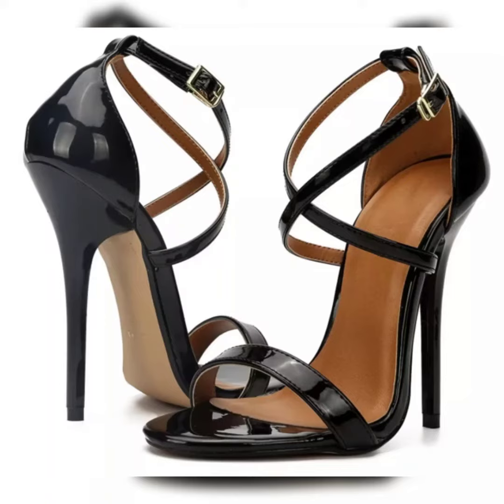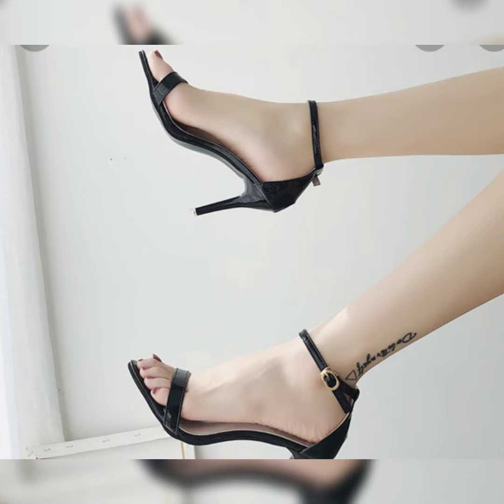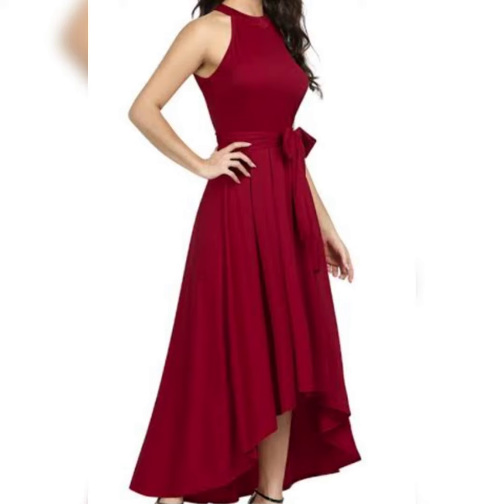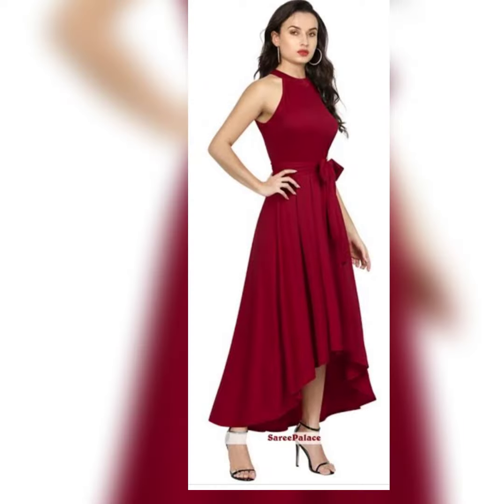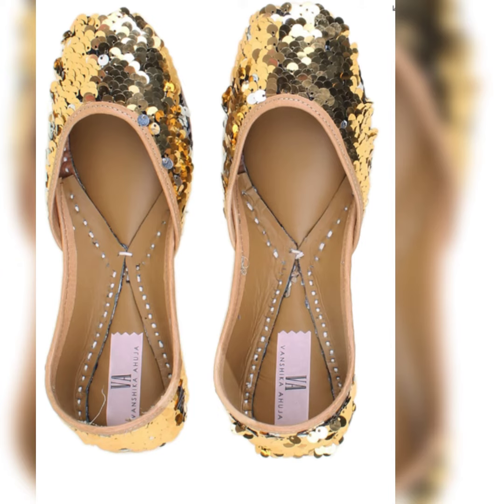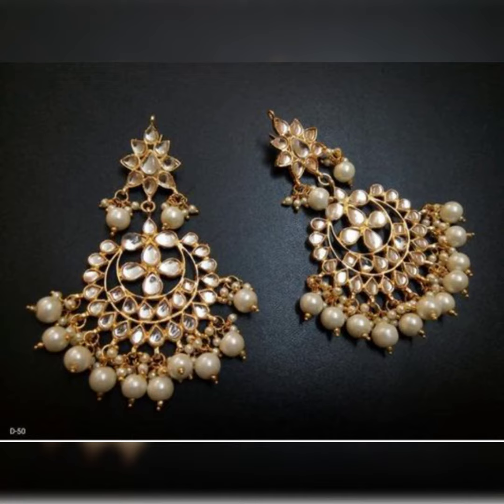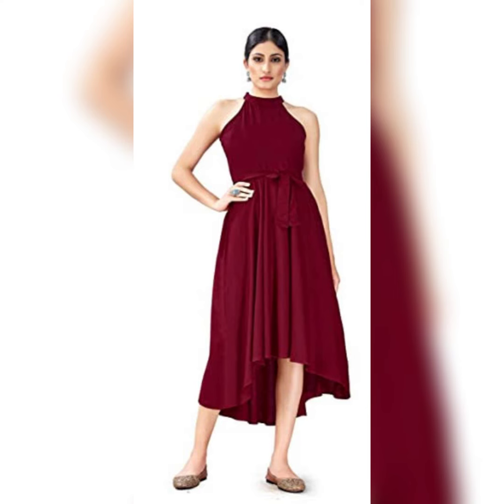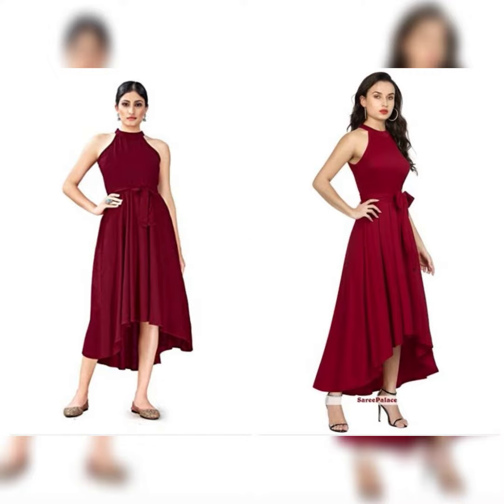flare maroon dress with different accessories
camparison of looks in same dress@trendingoutfitideas